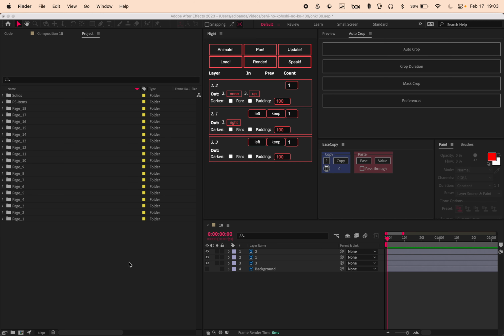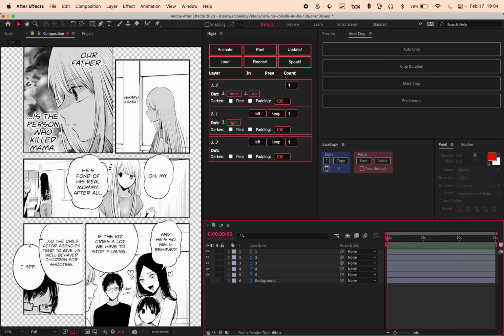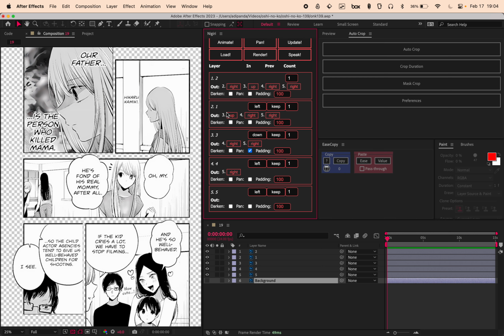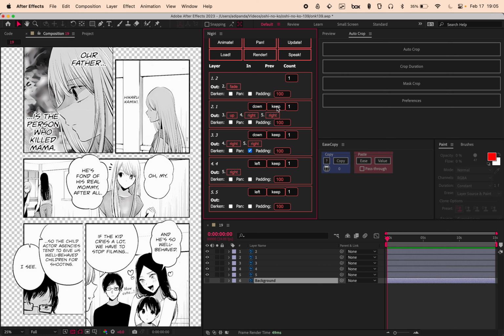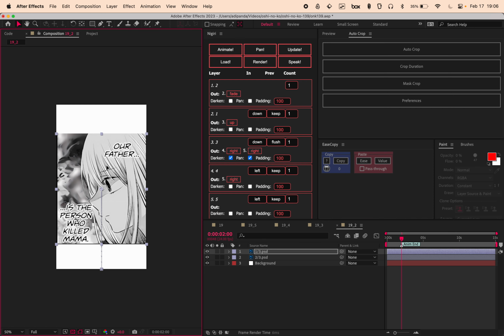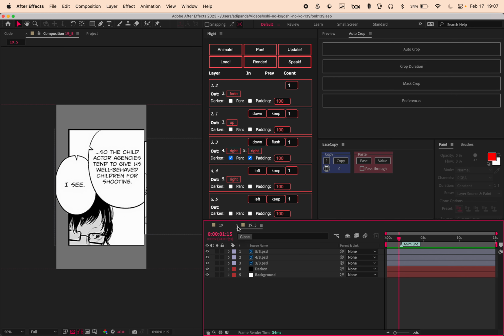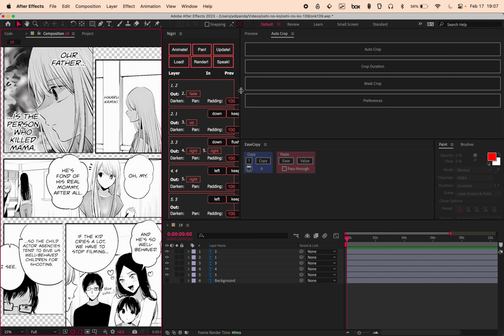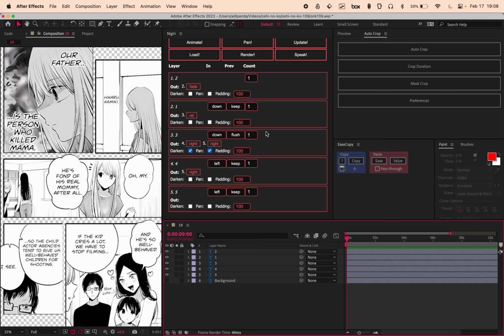How to Use Nigiri for Manga Panel Animation!